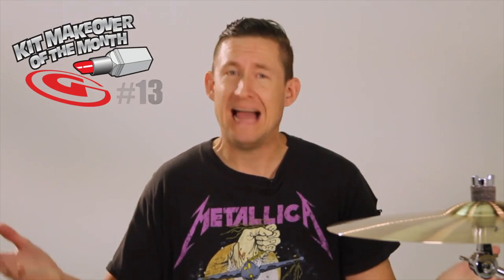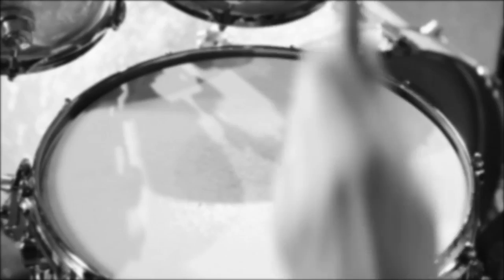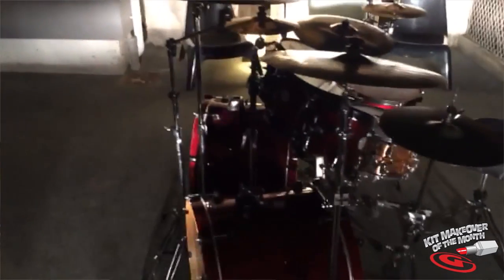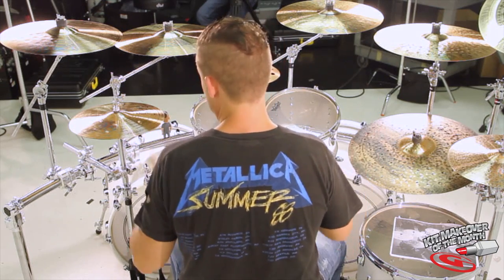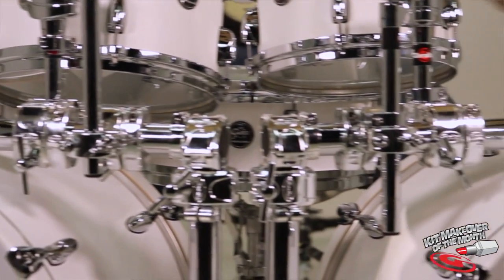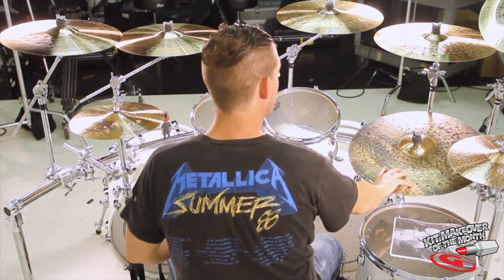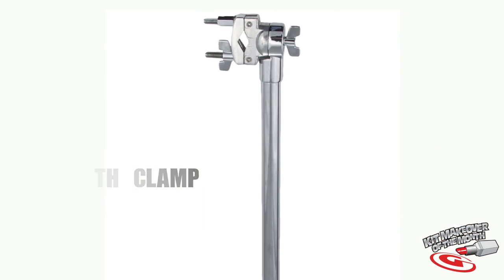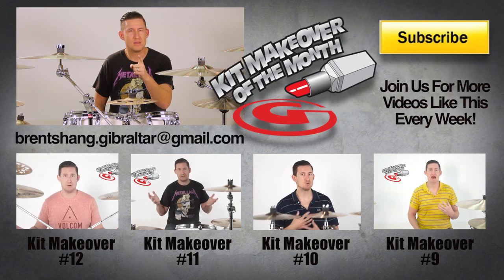Kit Hardware Makeover of the Month #13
Brent makes over a double bass drum set with custom side racks